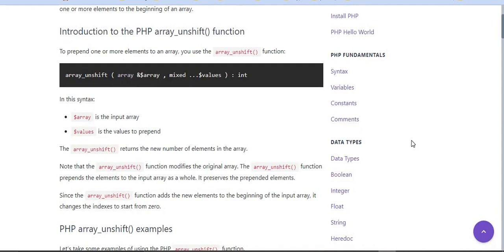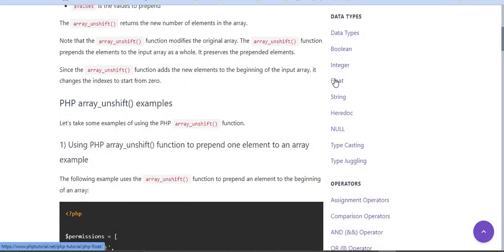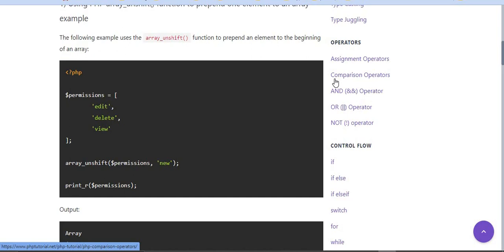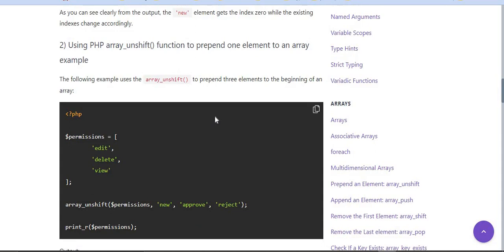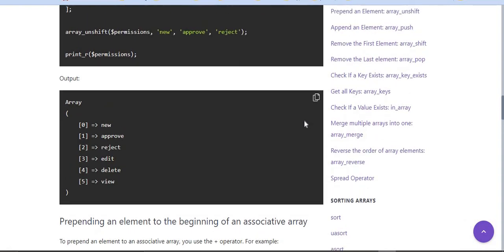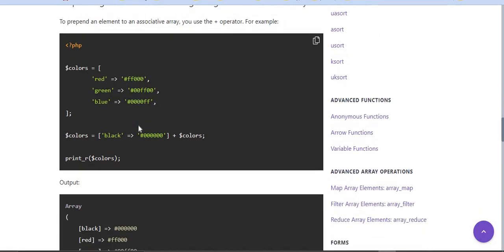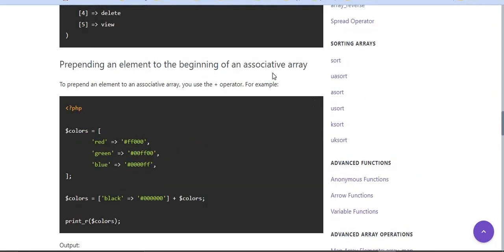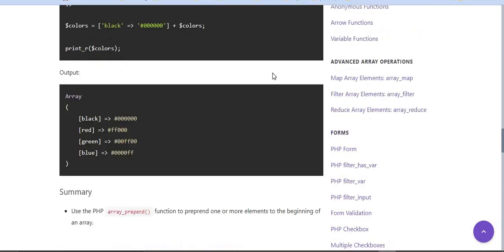PHP Functions tutorial series episode 4